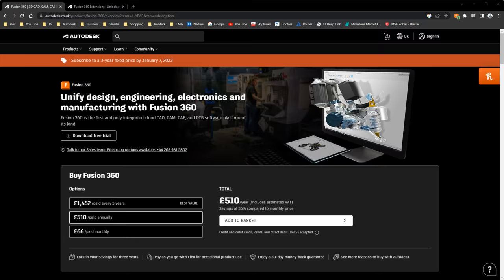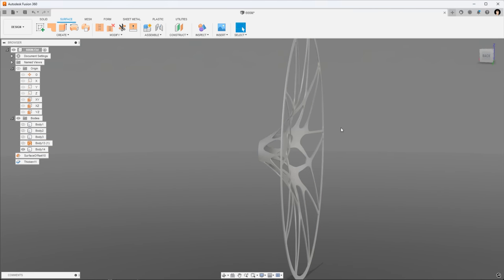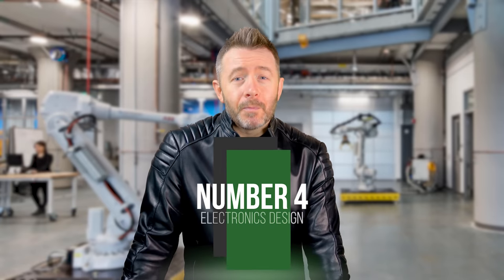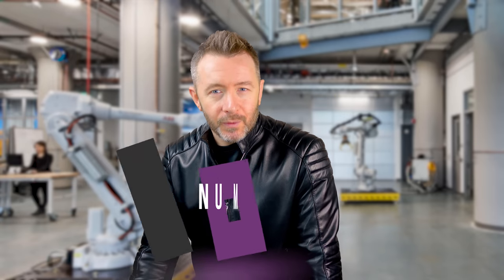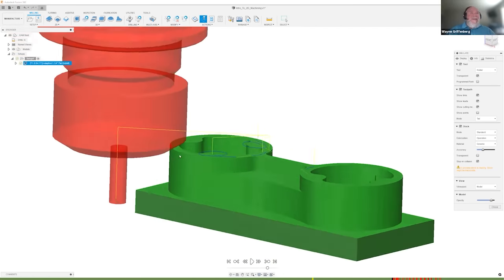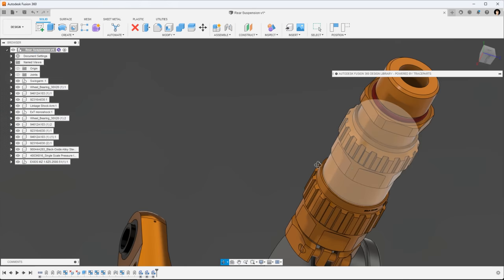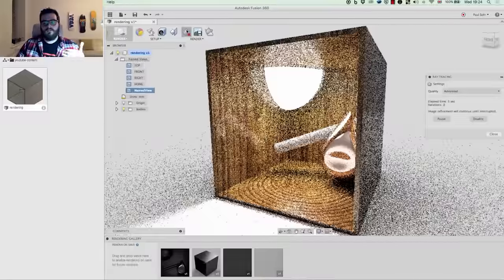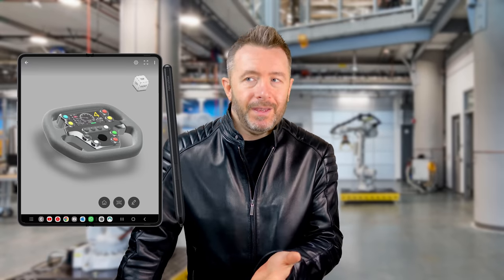15 MEGA Fusion 360 Features YOU WISH Inventor had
Fusion 360 vs Autodesk Inventor, the Fiat vs the Ferrari, right? Here's a run down of 15 (maybe 16) features that Fusion 360 has which Inventor doesn't.

I designed and released a workstation performance benchmarking tool for Autodesk Inventor called InvMark, it's free.

0:00 Intro feat. Jacket, I call it Toto
1:27 1. Enhanced Surfacing Tools
2:53 2. Enhanced T-Spline/Freeform Tools
3:59 3. Generative Design
4:52 FAO MIKE, KIND REGARDS
5:30 4. Electronics Design
6:24 5. Volumetric Lattice
7:12 6. Geometric Pattern
7:56 7. Advanced STL/Mesh Editing
8:42 8. Simulation
9:51 9. Fusion CAM, Inventor CAN'T
10:48 10. Automated Modeling
11:37 11. Supplier Content
12:42 12. Autosave
13:25 13. 3D Printing/Additive Manufacturing
14:14 14. Rendering/Visualisation
16:12 15. Data Accessibility (uh oh tho)
17:25 A word on the Fusion downtime
19:56 16. Thread Modeller
21:01 Honorable Mentions & Credit